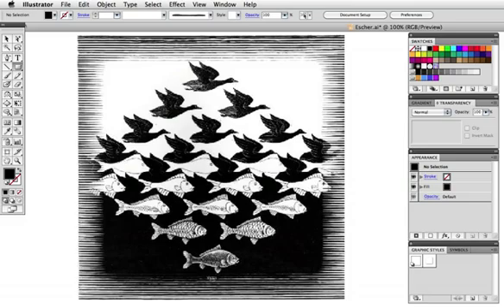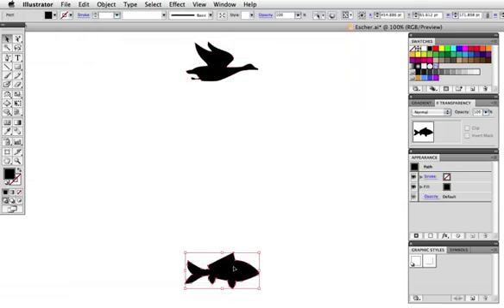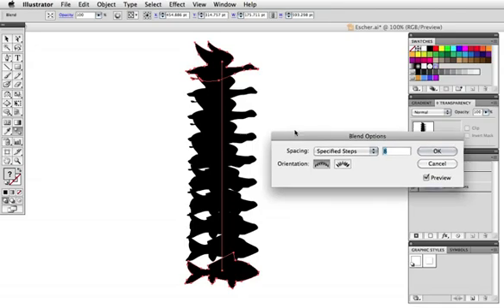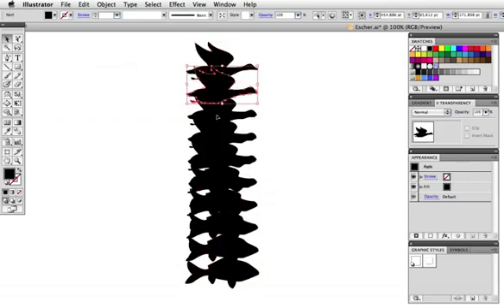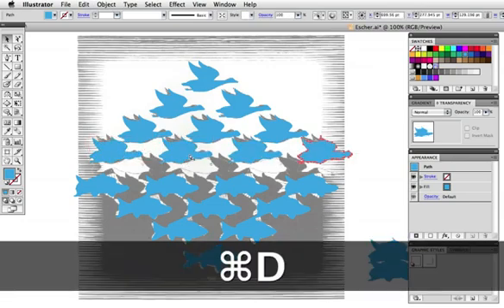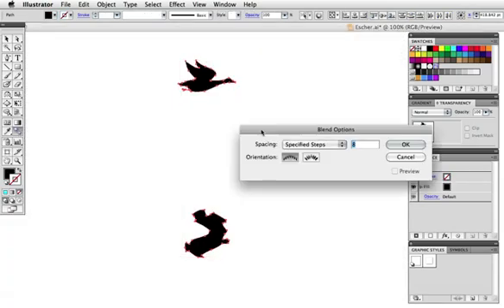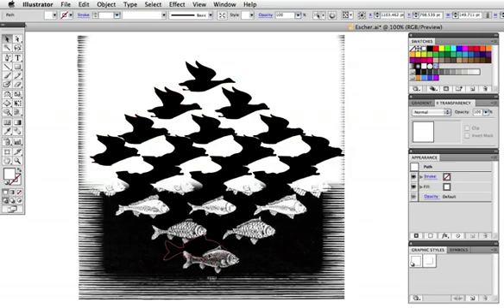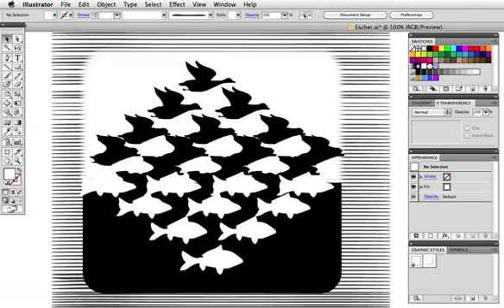Vector Tuts+ Quick Tip â Make an Escher-esque Metamorphosis with the Blend Tool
After looking through some drawings by M.C. Escher, I wondered if I could create the effect with Illustrator's Blend tool. The results were mixed, but it's still fun to morph with Blends